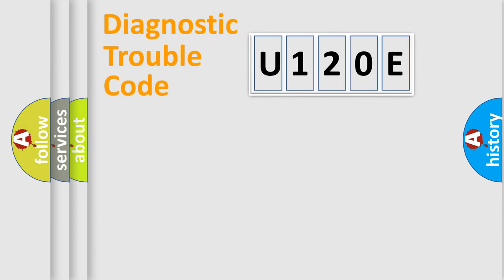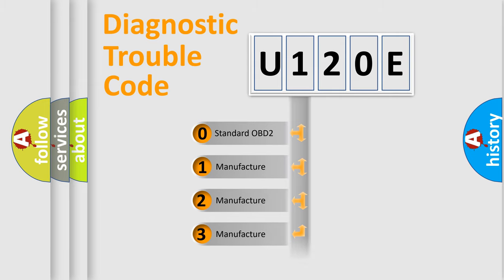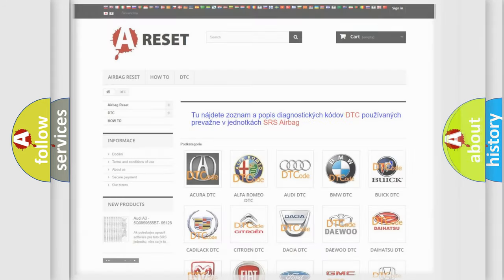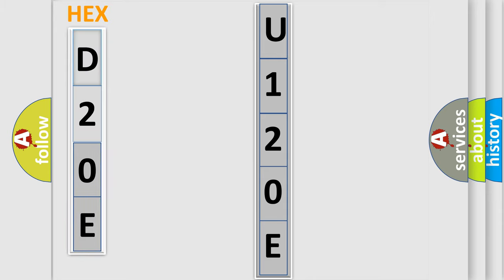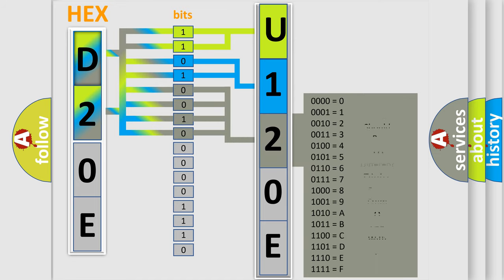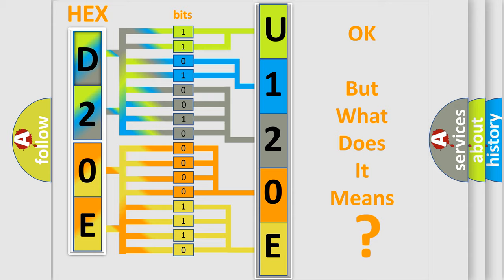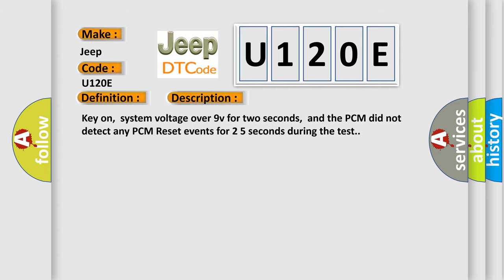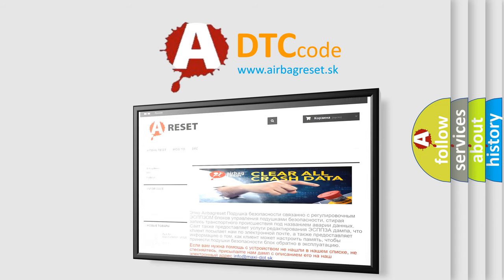DTC Jeep U120E Short Explanation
Contents:
0:21 Basic DTC analysis according to OBD2 protocol standard.
1:48 Insight into programming
2:58 A diagnostically understandable description of the Diagnostic Trouble Code
3:05 Basic error definition

Make:
Jeep
Code:
U120E
Definition:
PCM or ECM Internal SPI Communications Diagnostics
Description:
Key on,system voltage over 9v for two seconds,and the PCM did not detect any PCM Reset events for 2 5 seconds during the test.